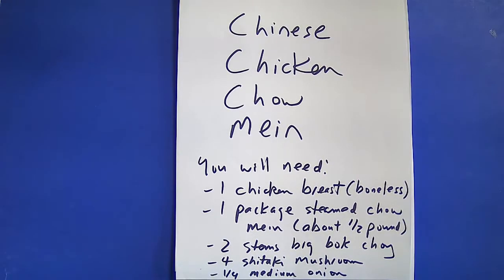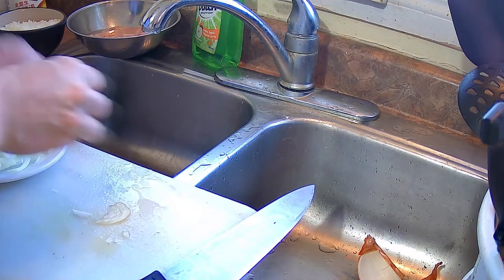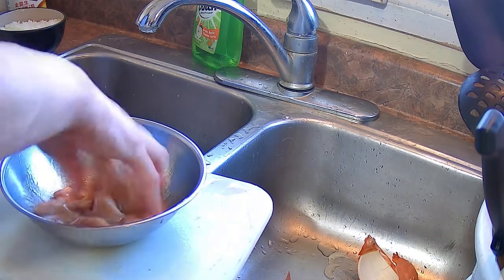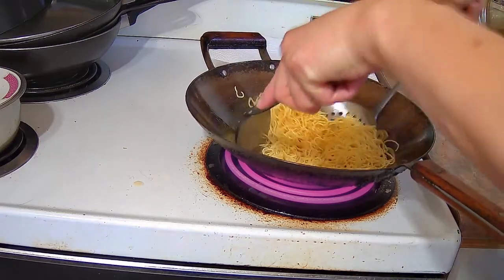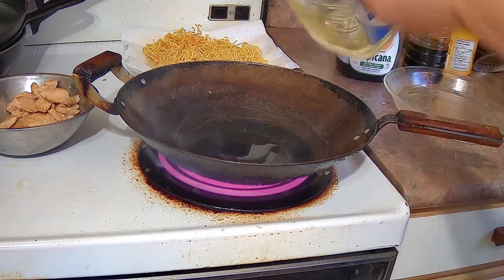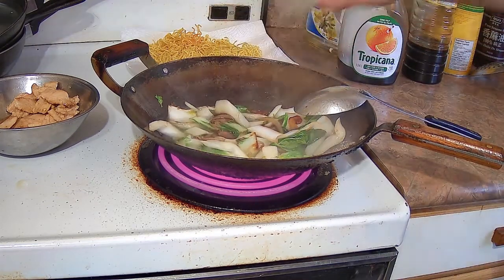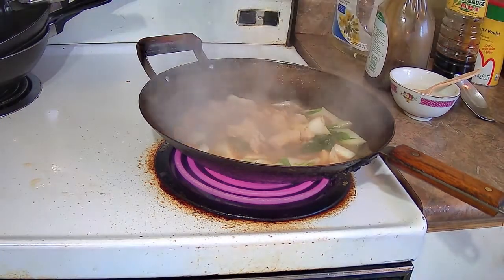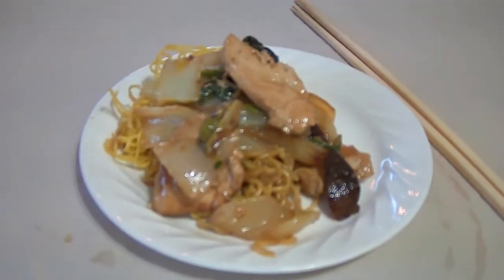Chinese Chicken Chow Mein w/ Bok Choy & Shitaki Mushroom - The Noodles are Crispy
Cantonese Chicken Chow Mein is a famous noodle dish that is available all over the world.  It is visually recognizable, as the noodles on the bottom of the dish are crispy from deep frying, and on top is a stir fry of meat and vegetables with a thick savory gravy.  There are many variations, such as chicken, beef, bbq pork and shrimp as well as a combination of these.  The veggies can be anything from bok choy to gai lan to western broccoli.

tips:
- When making the sauce, I use 1tbsp to 1 heaping tbsp cornstarch mixed into 1/4 cup water to make the cornstarch slurry.  This is enough cornstarch for about one cup of liquid.  Make sure the cornstarch is dissolved in the water before adding to the wok.  I add this slurry at the very end of the cooking process.  Mix the sauce after adding the slurry and let come to a boil.  Once the sauce comes to a boil, turn the heat off.  It is done.  If after adding the slurry, you find the sauce is still too thin for your liking, make some more cornstarch slurry and add to sauce again.  Bring to boil again.  If you find after adding the slurry, that the sauce is too thick, add some water to thin it out and bring to a boil again.  If before you add the slurry, you find there is not enough liquid in the wok, add some more water before adding the slurry.